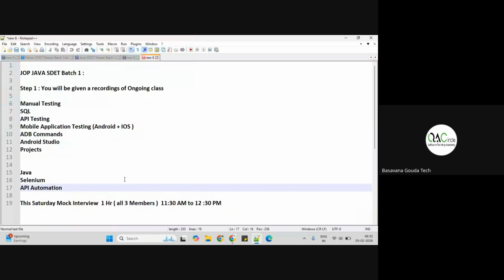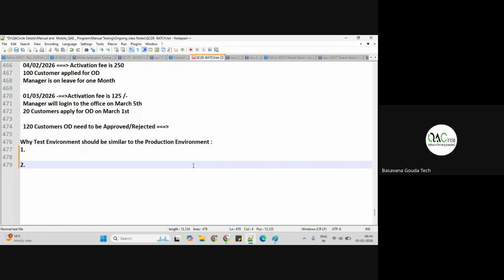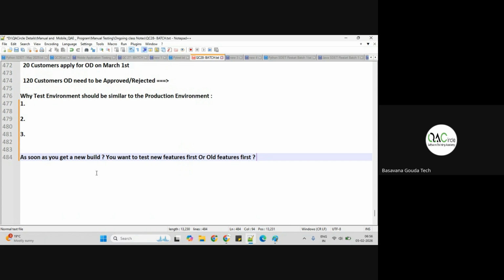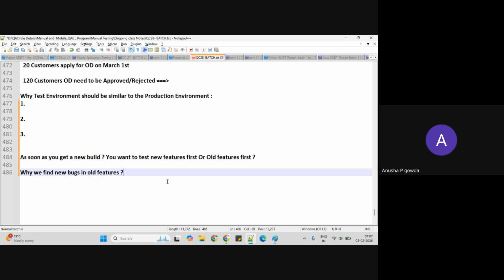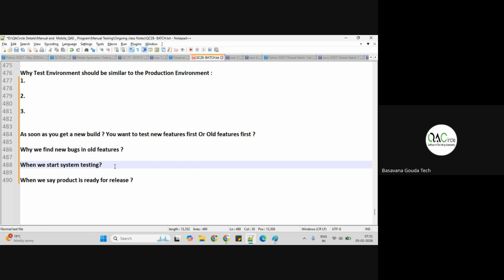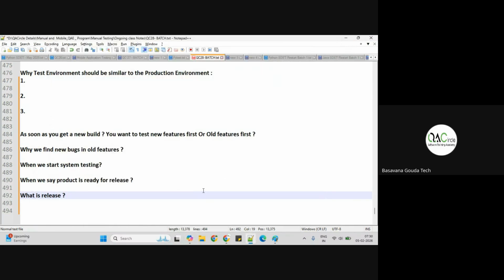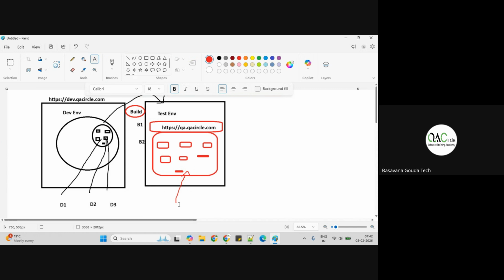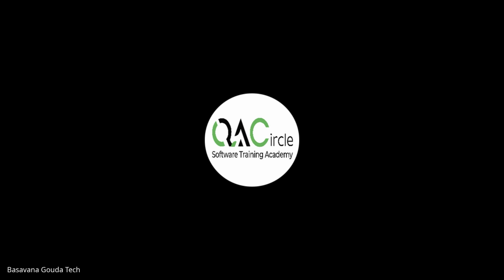Manual Testing Day-22